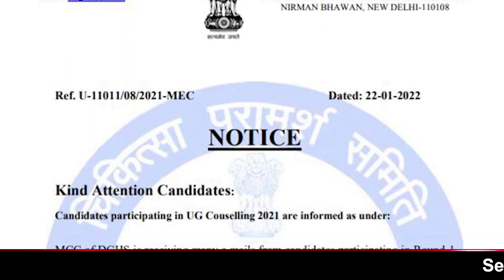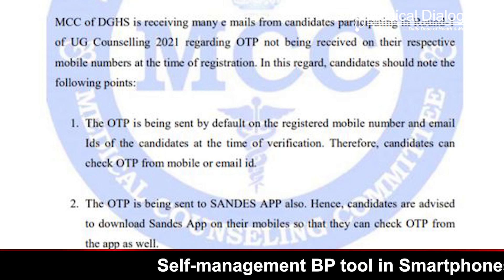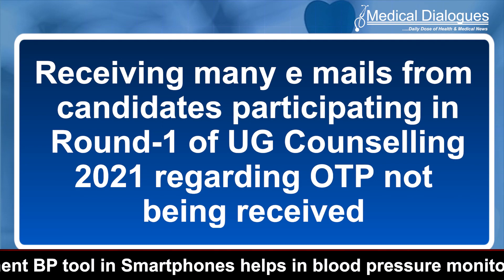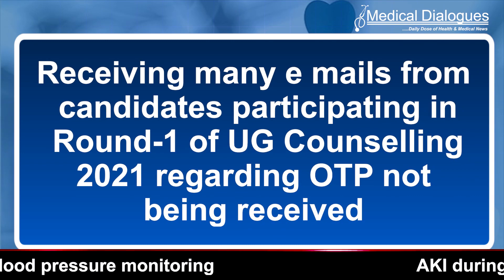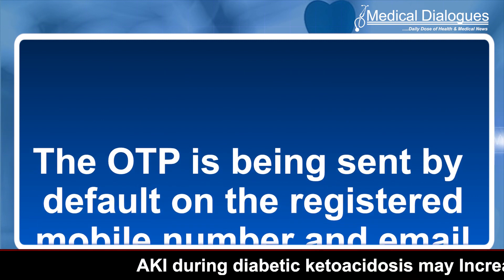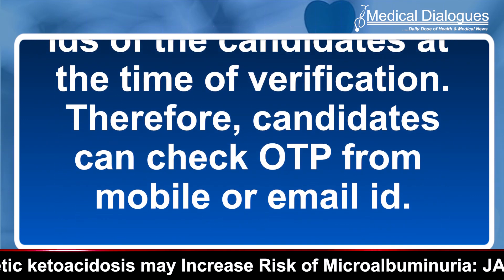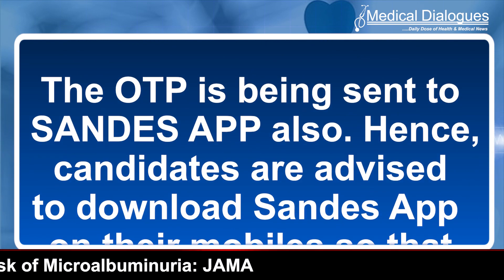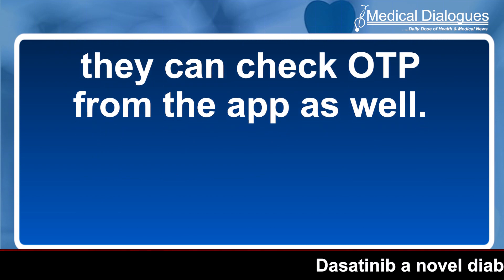NEET Counselling 2021 Registrations: MCC Clarifies On OTP Issue